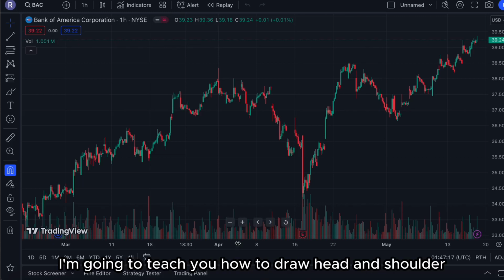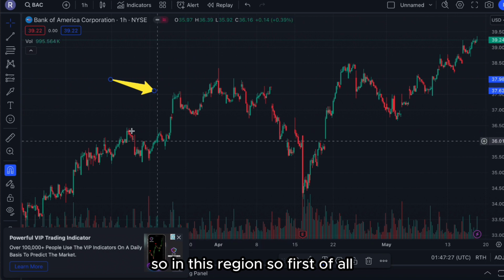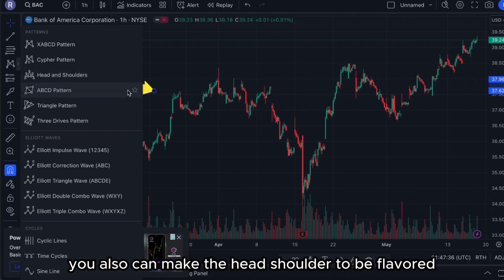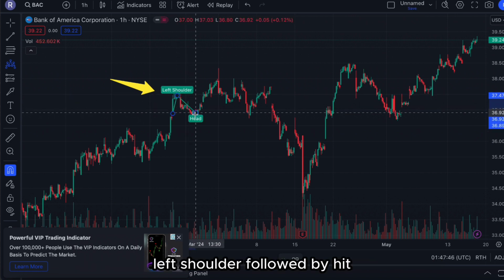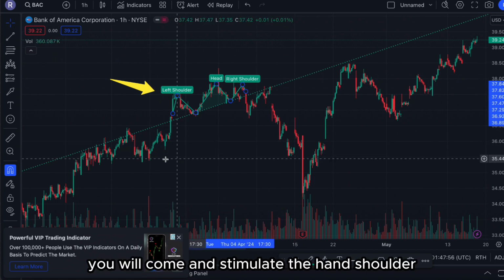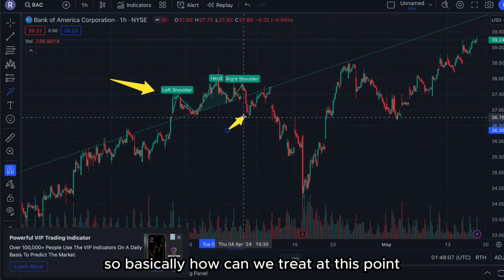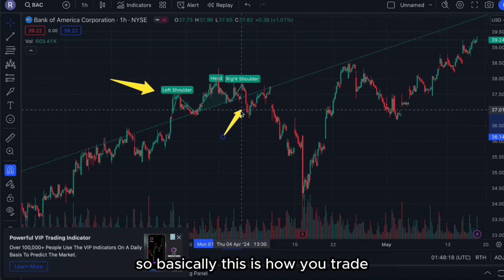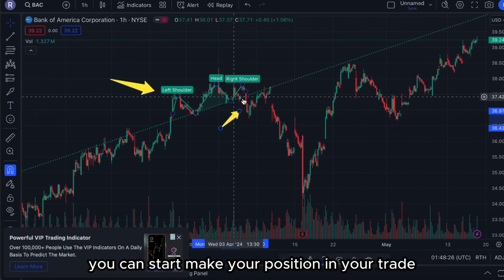How to TRADE Head and Shoulder in TradingView Stock Tutorial (Basic Guide for Beginners)